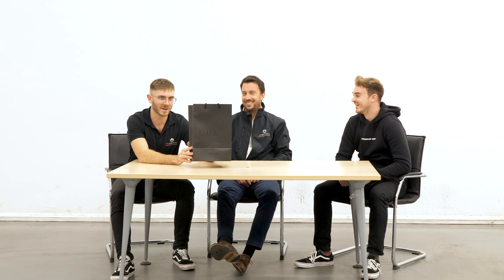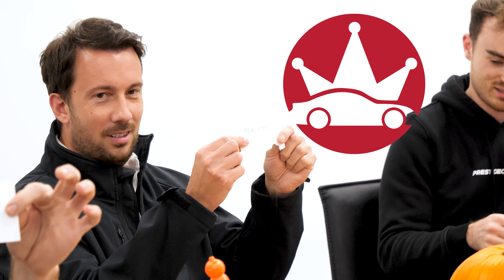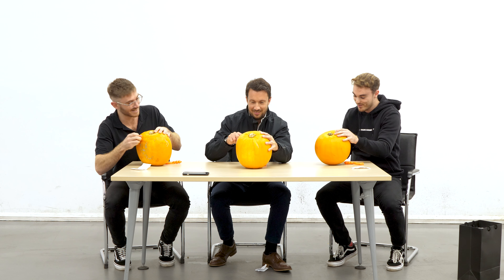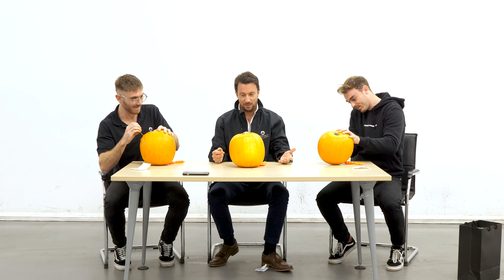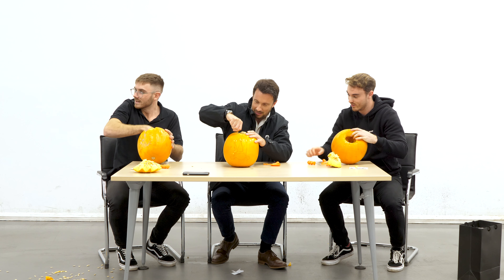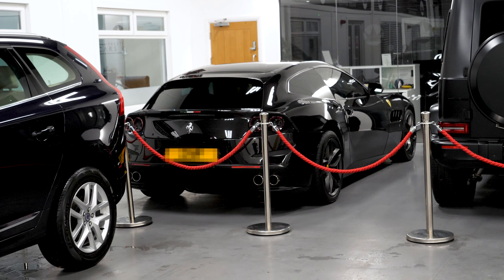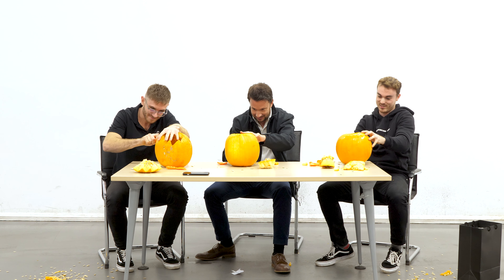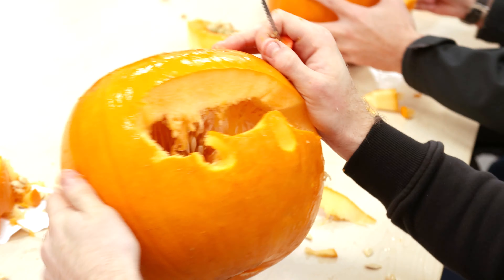PCK HALLOWEEN PUMPKIN COMPETITION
Long time not see PCK people. We are back again with the videos! This time we put our marketing team to the test on their pumpkin carving skills. It's up to you to decide who you think deserves that #1 spot.